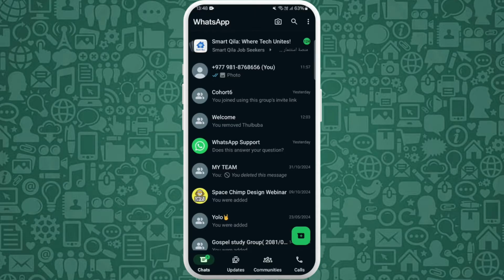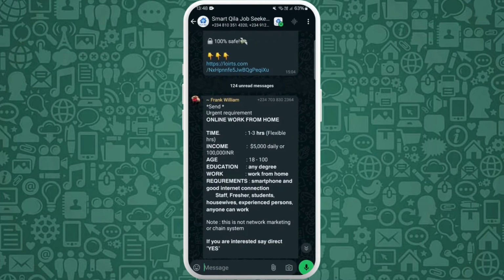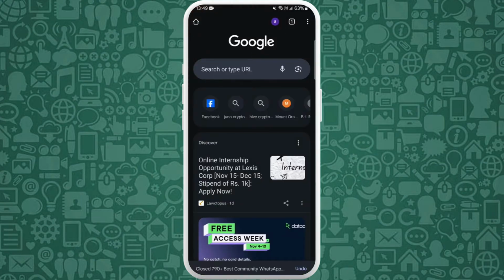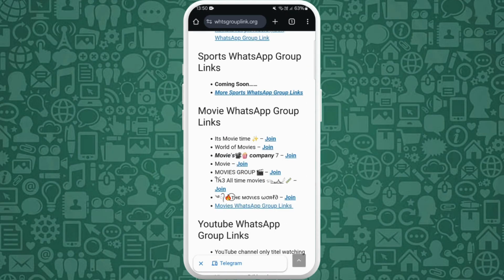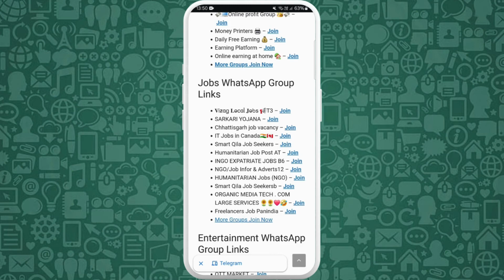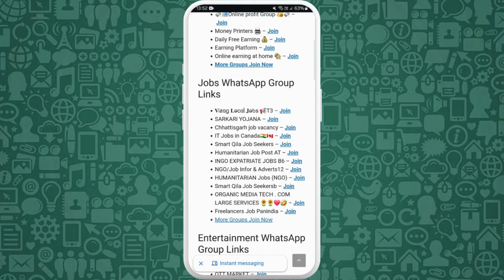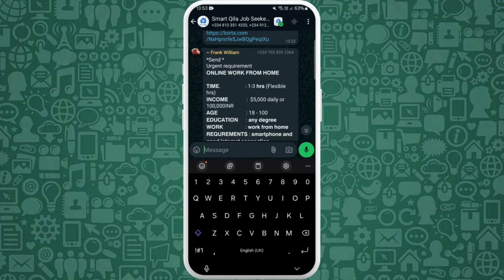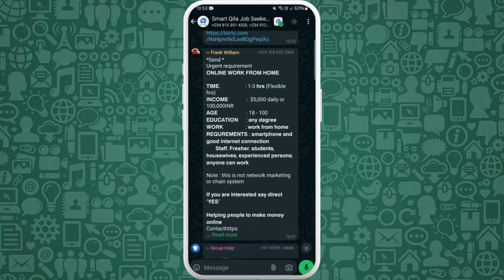How to Ask Job Vacancy Through WhatsApp 2024?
Looking to ask about job vacancies through WhatsApp? In this tutorial, I’ll show you how to professionally inquire about job openings via WhatsApp messages. Learn the best approach to crafting your message, ensuring it’s polite, clear, and increases your chances of a response.